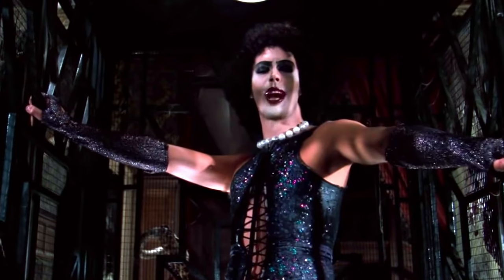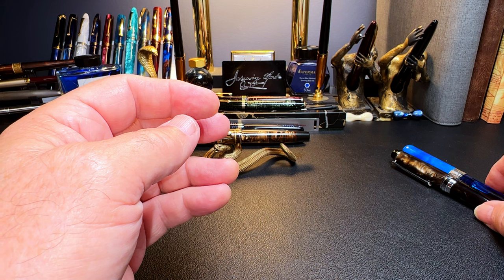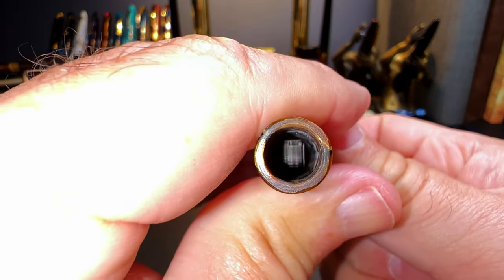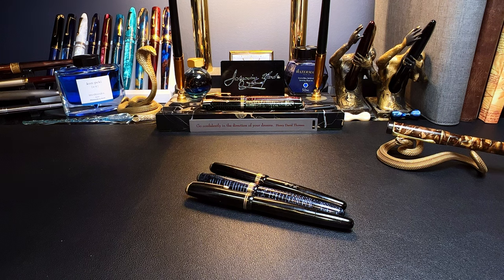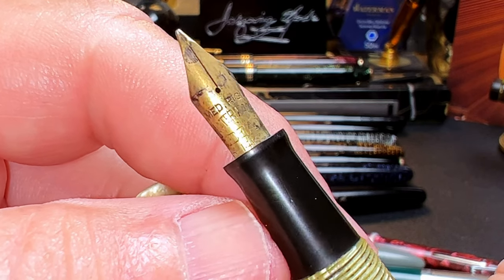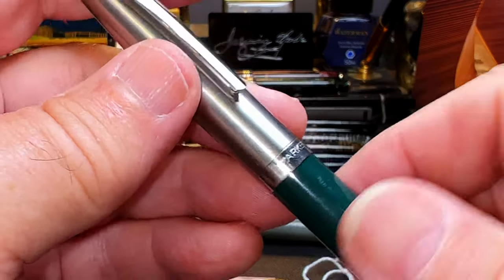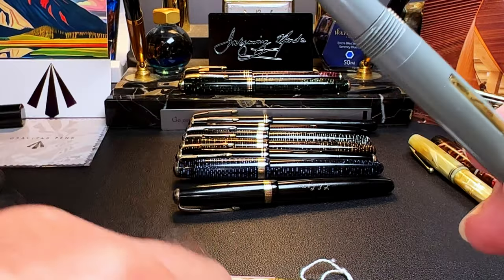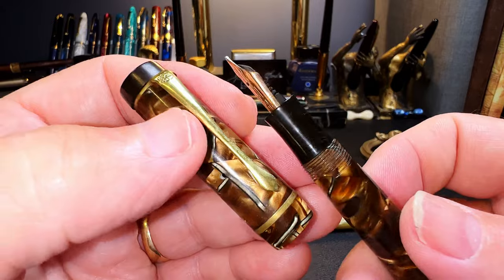Pen Resurrection Sunday Ep 32 Pen Gravedigger Update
I will be traveling over the next couple of weeks, so I thought I'd do a "Gravedigger Update" for you Pen Resurrection Sunday viewers. I showcase the pens that are in the queue for resurrection and some new(old) ones I just picked up.

Links:
Richard Binder Line Width Chart (pdf):

Etsy Shop for "Ink Buddy" Items:

Chapters:
00:00 - Start
00:13 - Introduction
01:07 - Flying with Pens
01:42 - On the Slab in the Lab
06:01 - Antique Store Unboxing